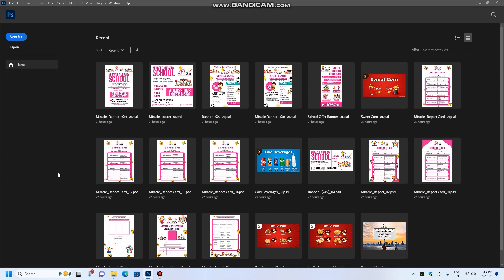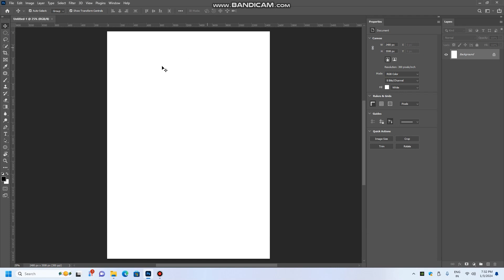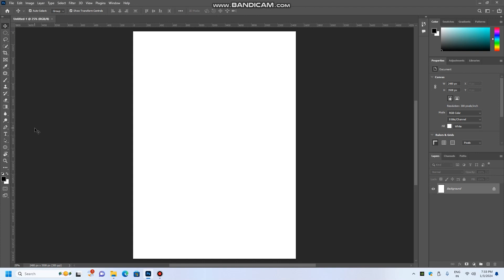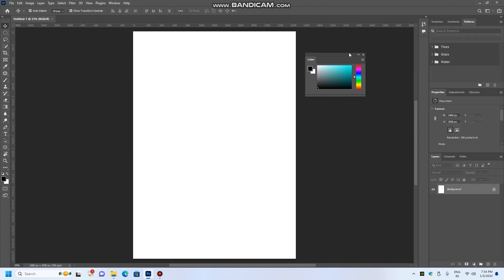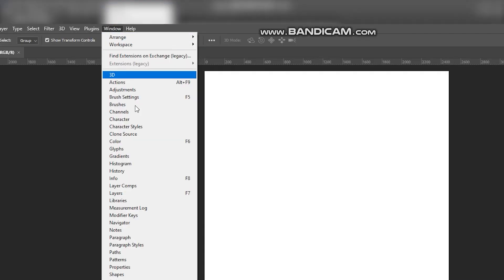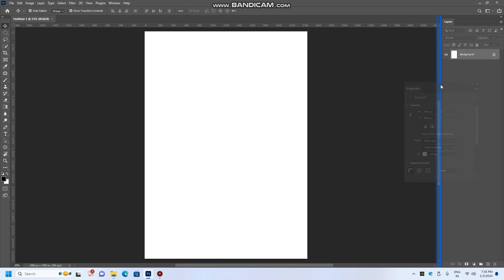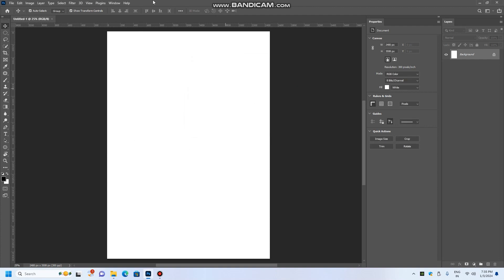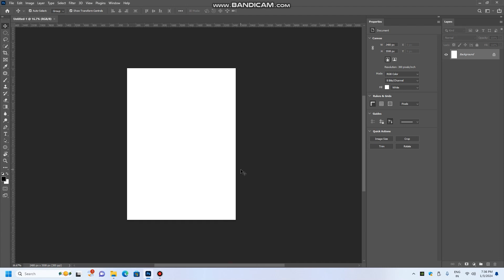Photoshop Basics for beginners in Tamil | How to setup custom Layout | போட்டோஷாப் தமிழில்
Photoshop Basic in Tamil , How to setup custom Layout in Photoshop.